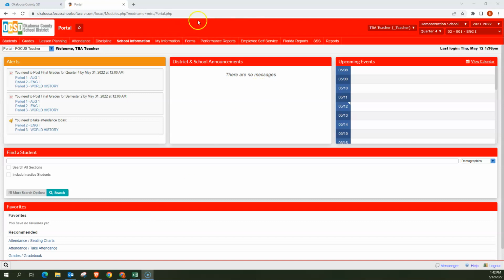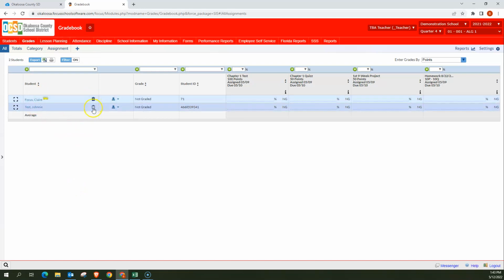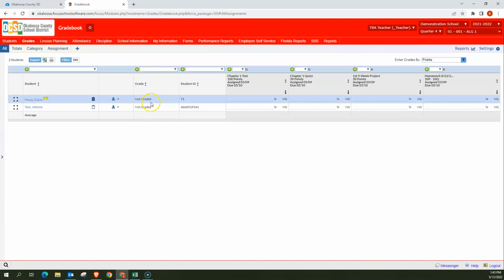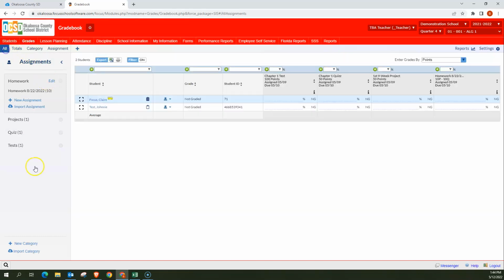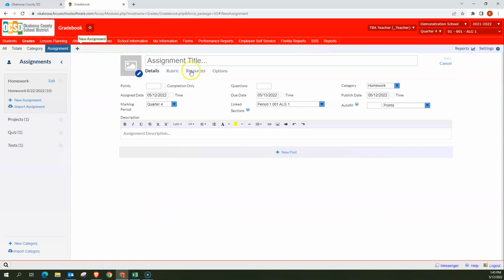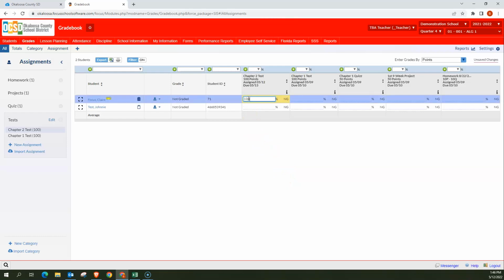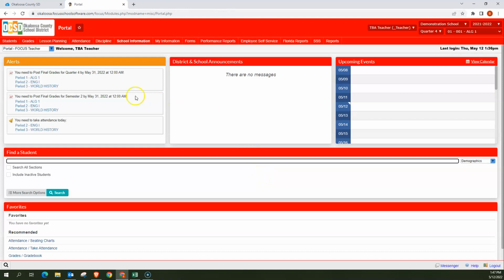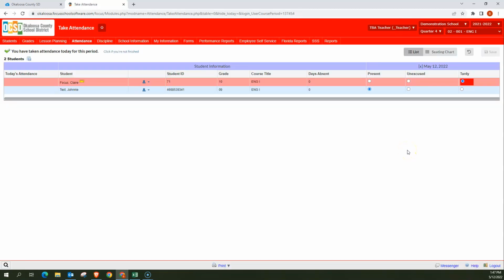Gradebook Introduction (Updated)